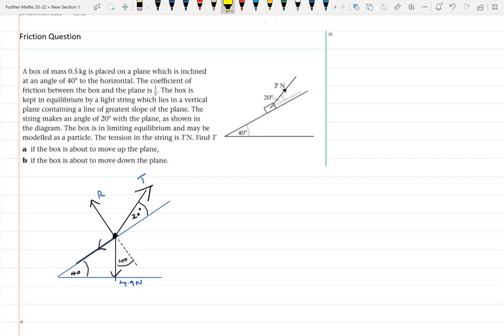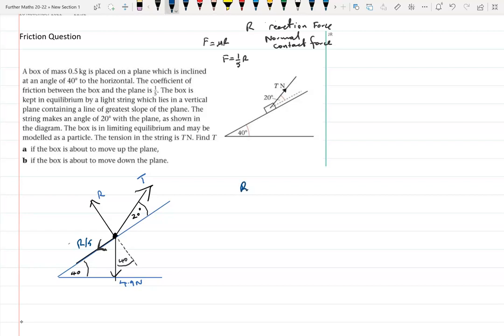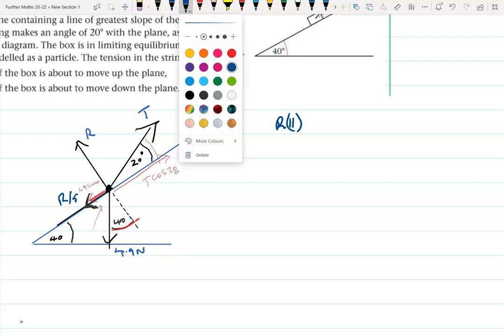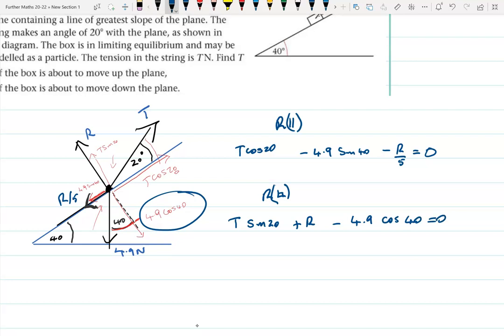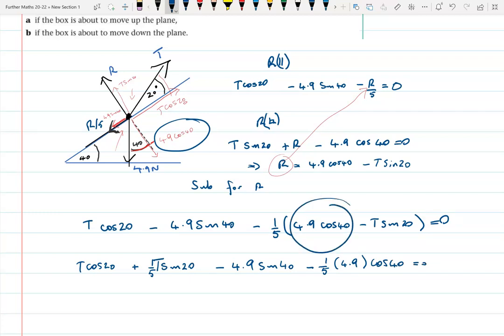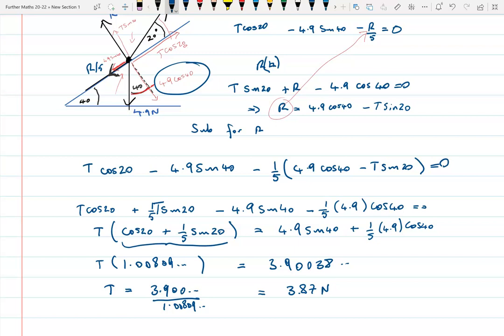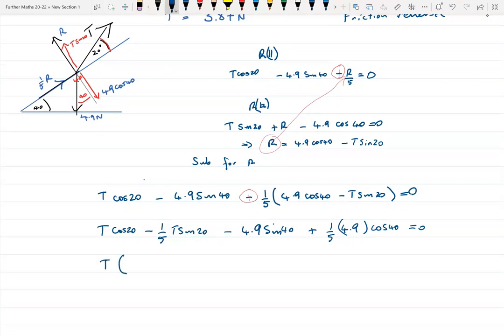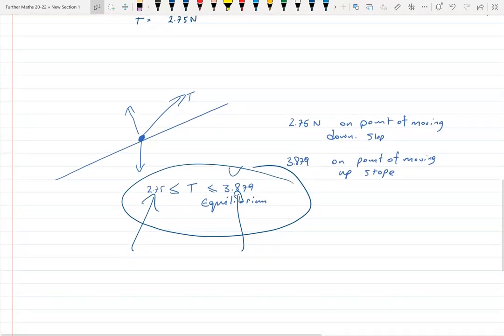Limiting equilibrium on an inclined plane